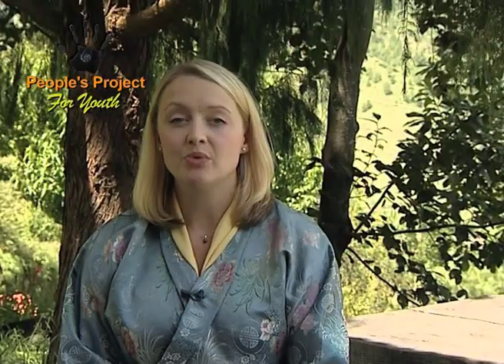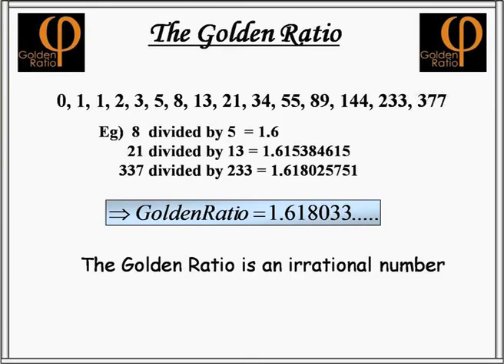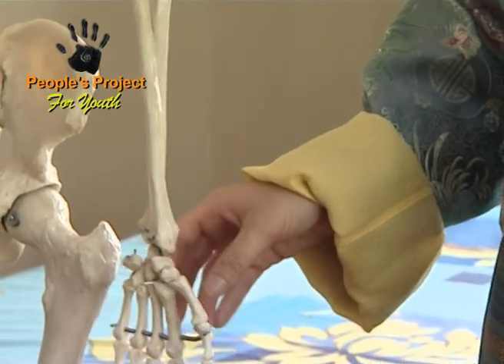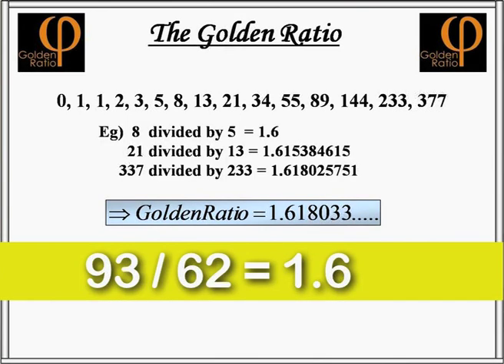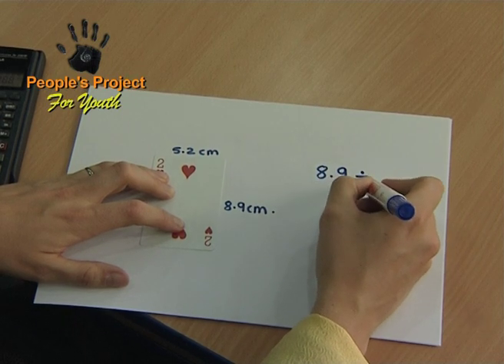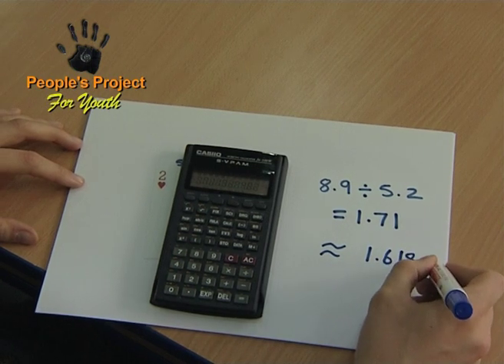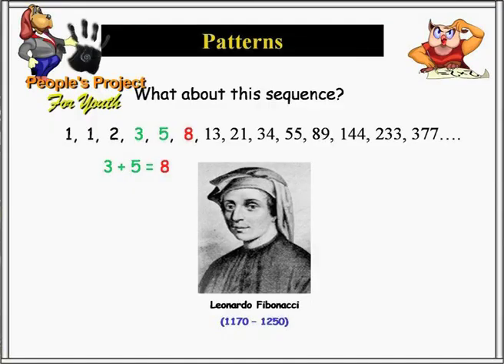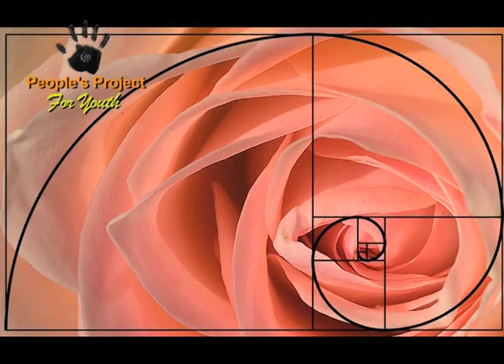Patterns in Nature